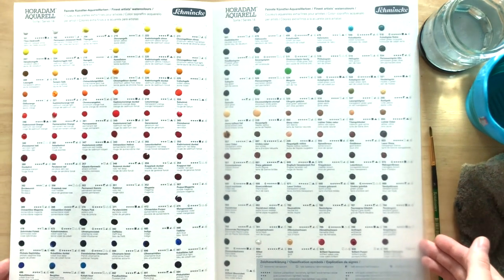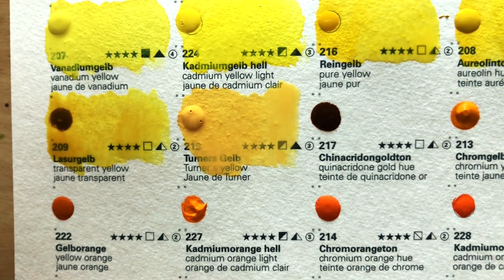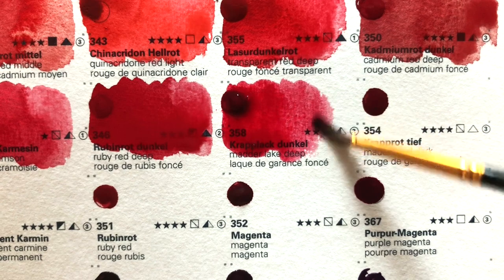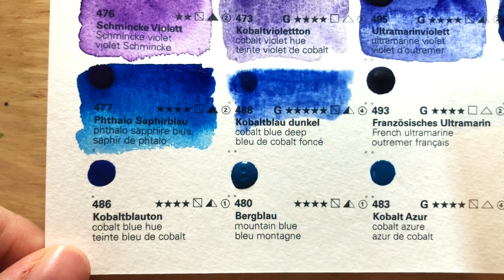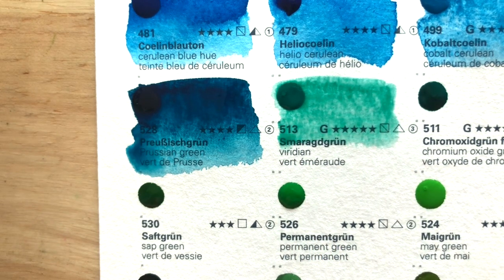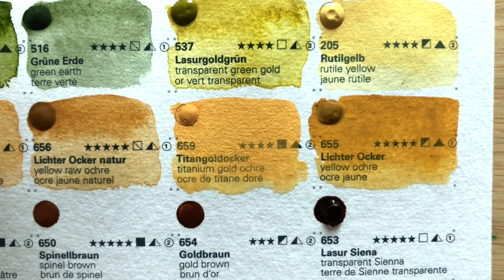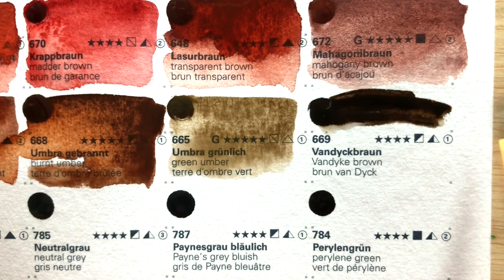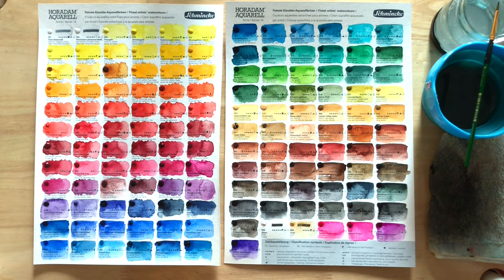Swatching Schmincke Horadam Watercolor Dot Card - ALL 140 Colors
Scroll down for links to things mentioned in vid.

SUPPORT
★ Channel Membership for perks ;)